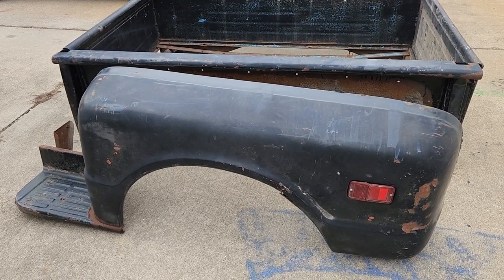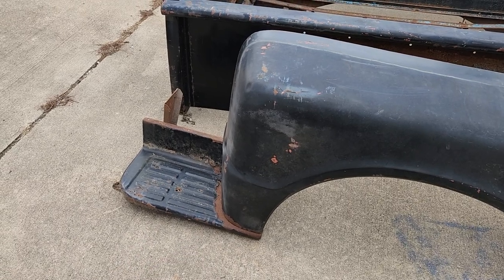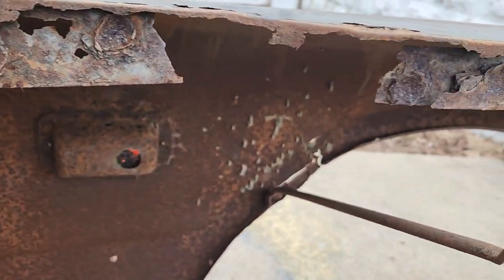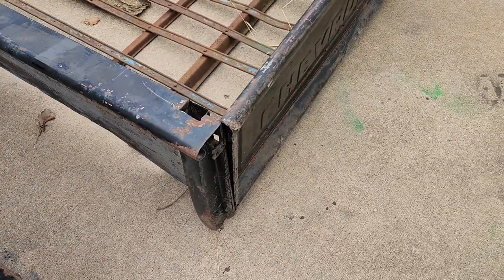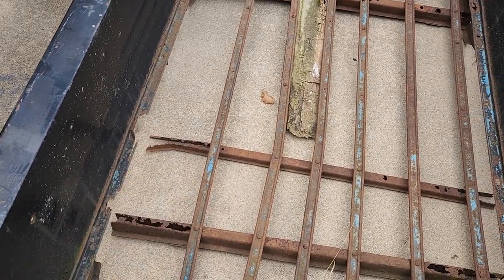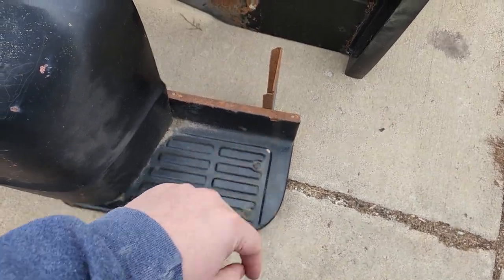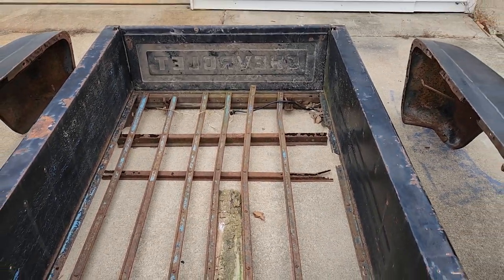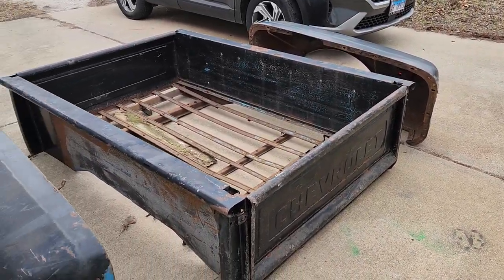1972 Chevy C10 - Short Bed Step Side for $200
My co-worker sold this bed to be for $200...what do you think?

STUFF THAT I USE AND THAT IS IN MY TRUCK